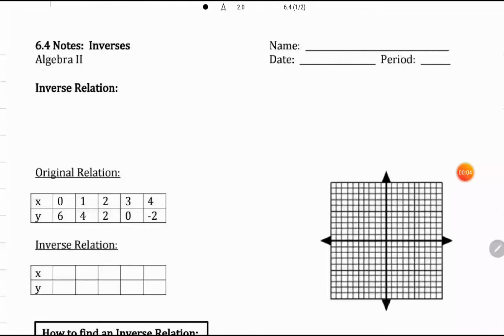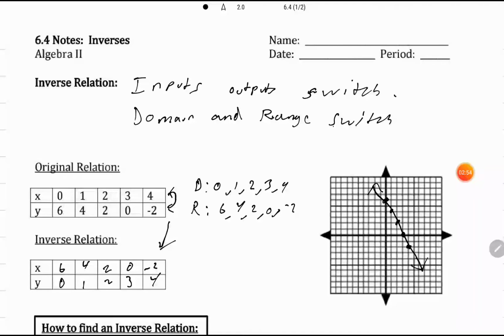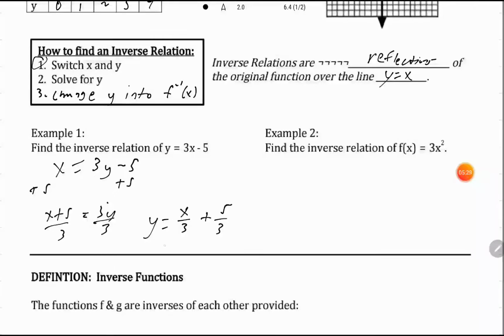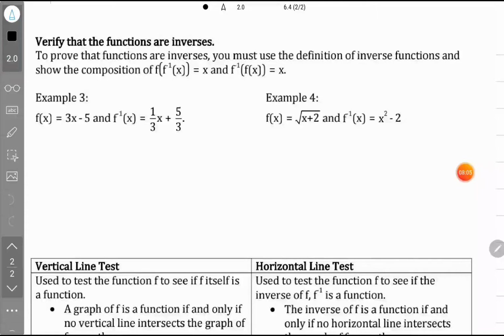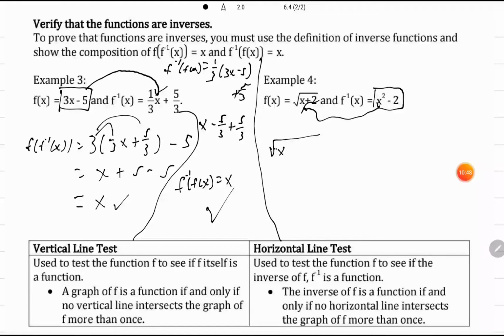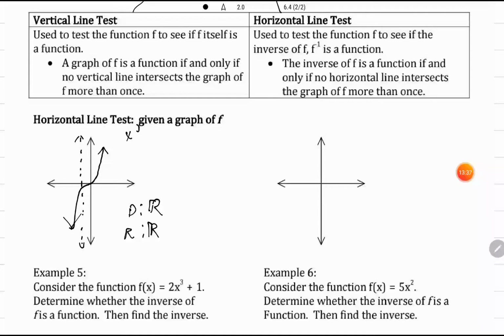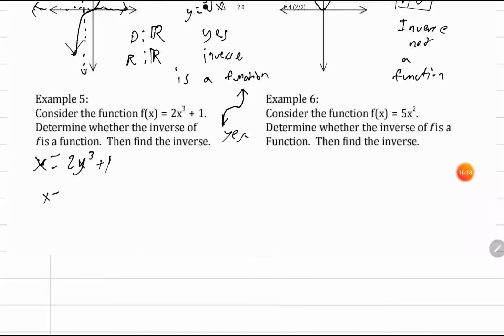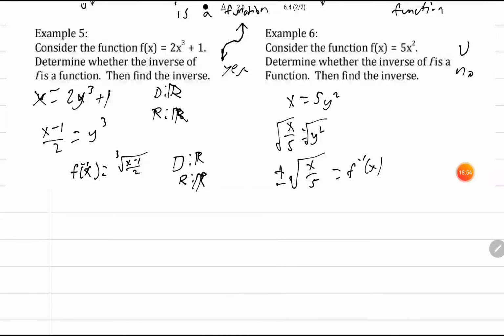Algebra II 6.4 Inverses